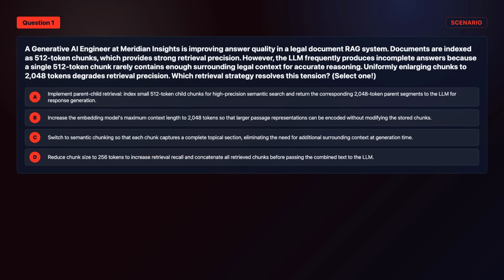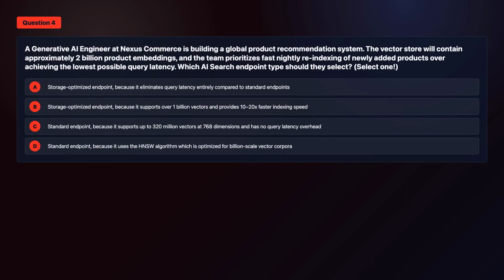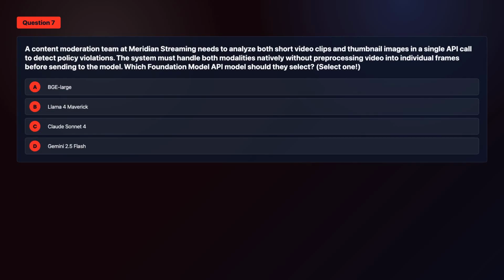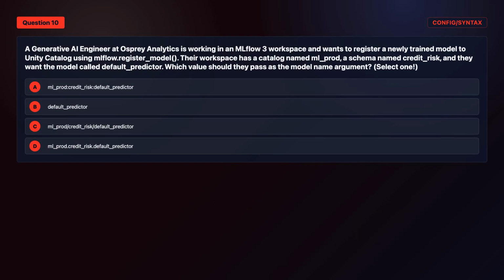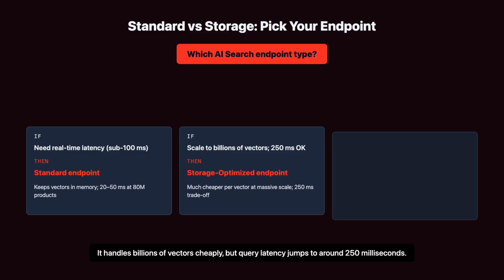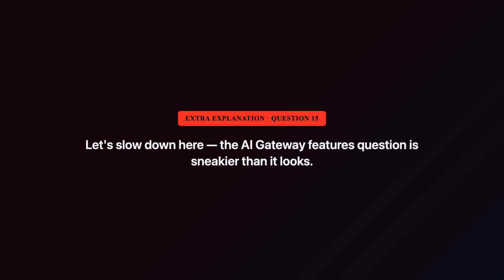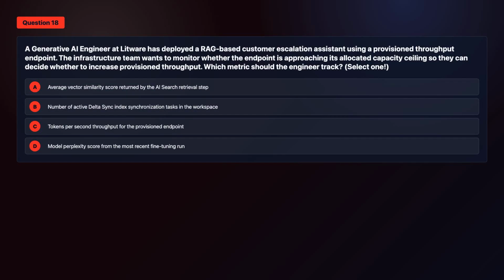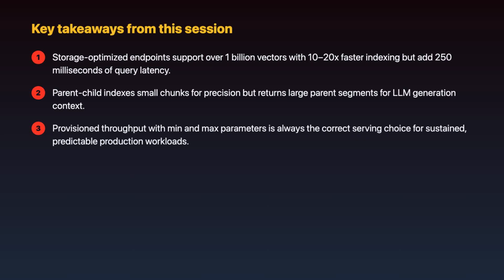Databricks GenAI Practice #9: Provisioned Throughput, RAG Context & Foundation Models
Theme: AI Search Scale, Provisioned Throughput & RAG Context
Topics in this batch: AI Search endpoint types, provisioned throughput configuration, parent-child RAG retrieval, Foundation Model API multimodal support, hybrid search RRF, Unity Catalog model registration, AI Gateway rate limiting and PII detection.
Chapters:
0:00 What this session covers
0:18 Question 1
2:31 Question 2
4:24 Question 3
6:25 Question 4 + extra explanation
9:05 Question 5
10:57 Question 6
12:48 Question 7
14:37 Question 8
16:32 Question 9
18:20 Question 10
20:04 Question 11
22:00 Question 12 + extra explanation
25:05 Question 13
26:45 Question 14
28:43 Question 15 + extra explanation
31:47 Question 16
34:02 Question 17 + extra explanation
36:38 Question 18
38:21 Question 19
40:05 Question 20 + extra explanation
42:58 Takeaways
43:29 Wrap-up